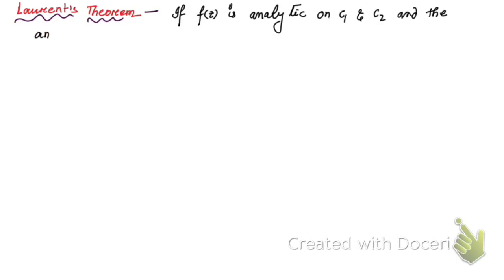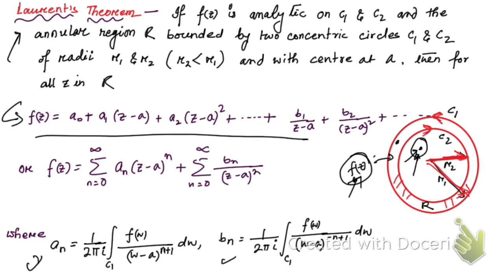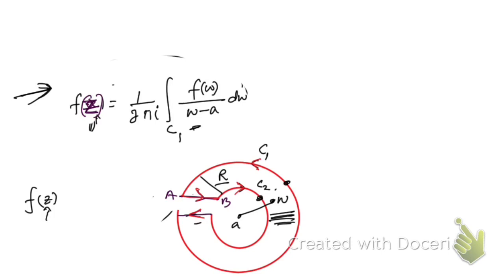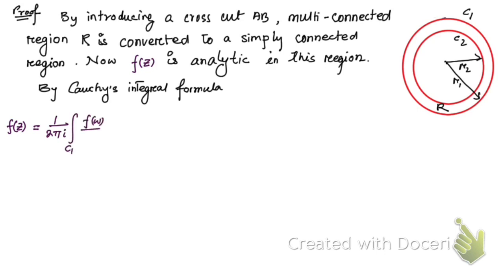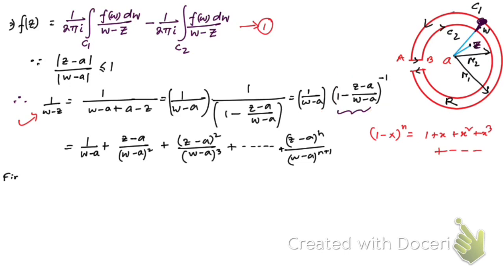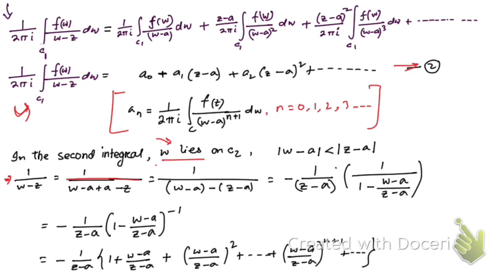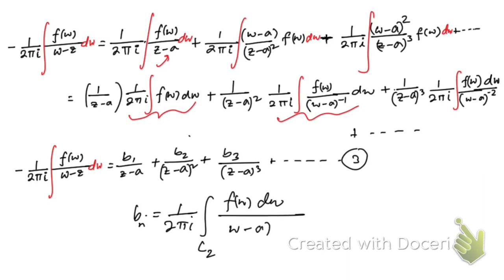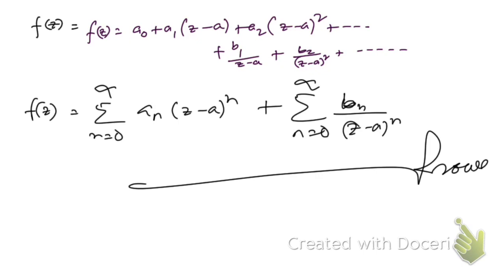Laurent’sTheorem Complex analysis lec-19 BSc Mathematical physics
Laurent’sTheorem
Complex analysis
BSc Mathematical physics
Complex analysis
Theory of complex variable